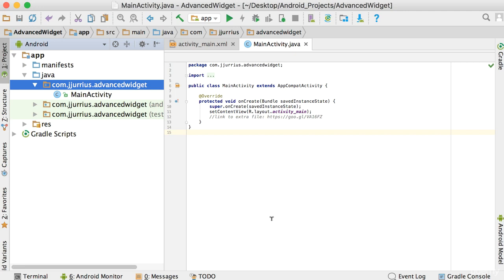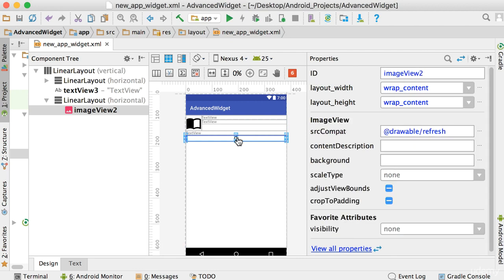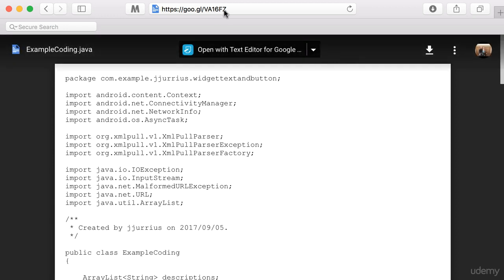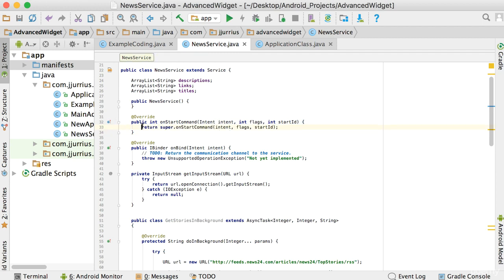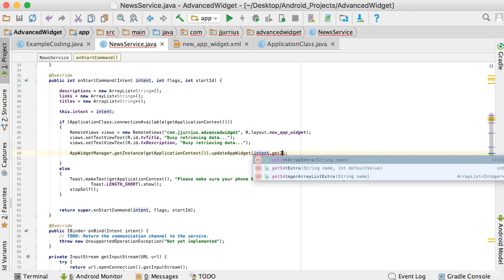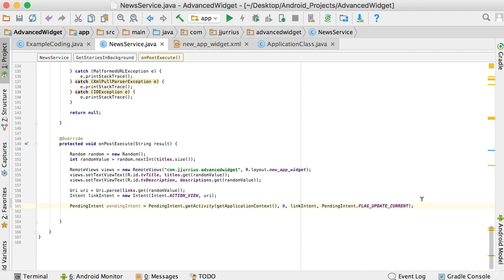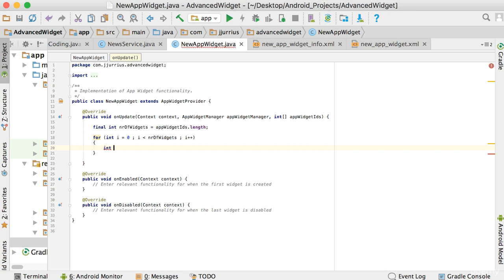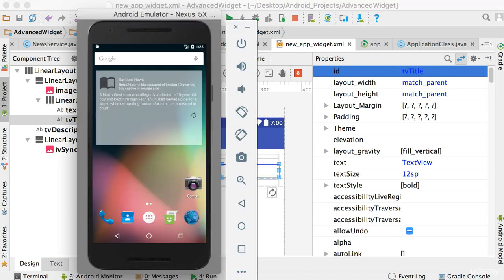68 Advanced App Widget display data from RSS feed Learn Android Application Development